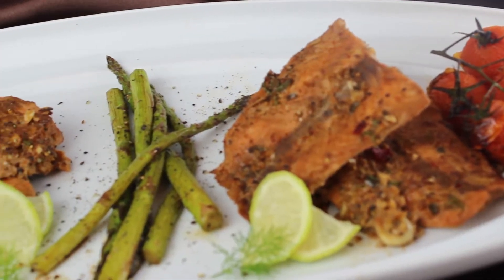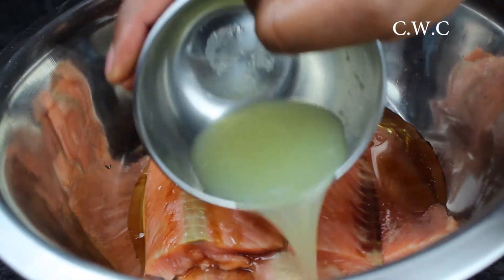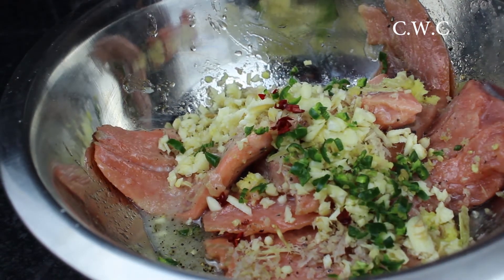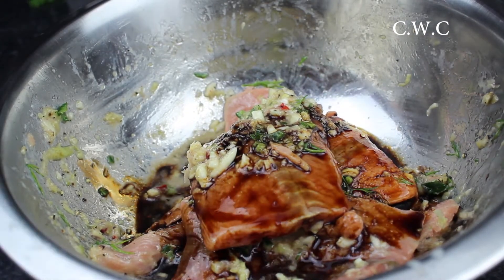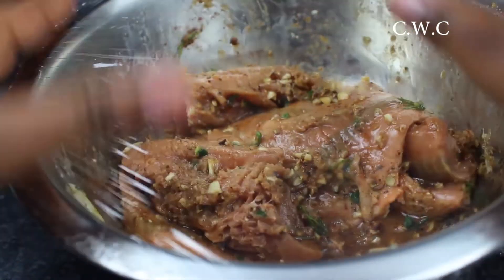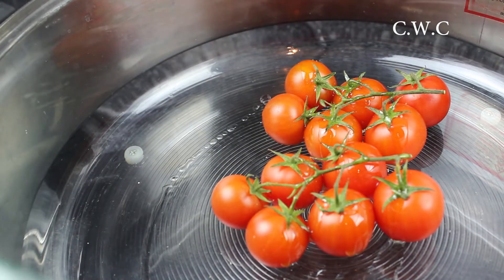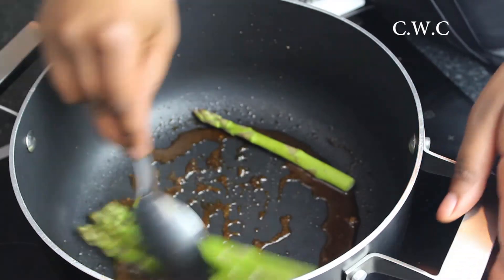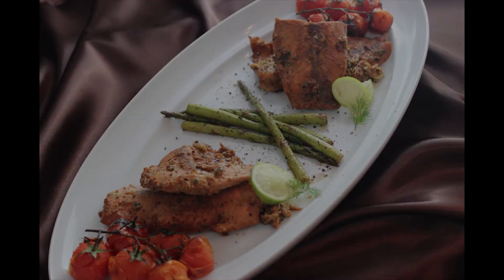Cooking with Caz: Salmon Served with Roasted Piccolo Tomatoes and Asparagus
Dinner for two!

This is my zesty, sweet and spicy salmon dish served with piccolo tomatoes and asparagus. The contrast in flavours will have your taste buds buzzing, I promise!

Prep time: 35minutes
Cooking time (inc tomatoes and asparagus): 15-20minutes
Easy-peasy :)

If you do attempt this dish, I wanna see! Take a picture and hash tag it on Instagram, Twitter and Facebook!

I will share your picture on to my Facebook!

Ingredients

Salmon:
- Honey
- Olive oil
- Lime Juice
- Cracked Black pepper
- Sea Salt
- Ginger
- Lemon Grass
- Garlic
- Dill
- Maggi cube (optional)
- Soy sauce
- Cajun

Roasted Piccolo Toms
- Piccolo Tomatoes (Any cherry tomatoes attached at the vine)
- Salt
- Pepper

Asparagus
- Fish Stock